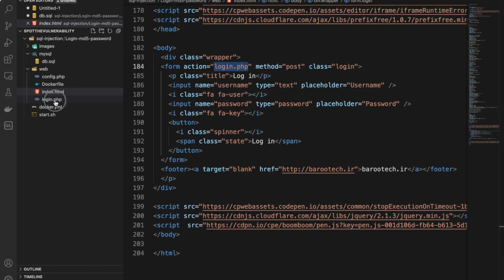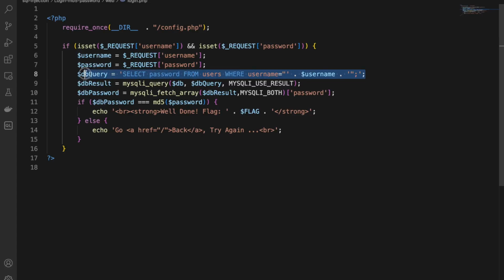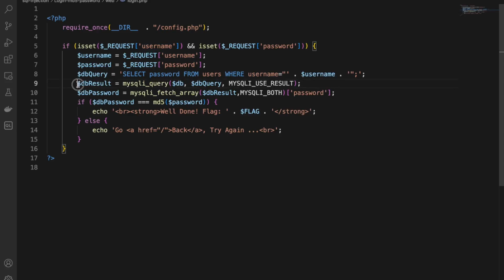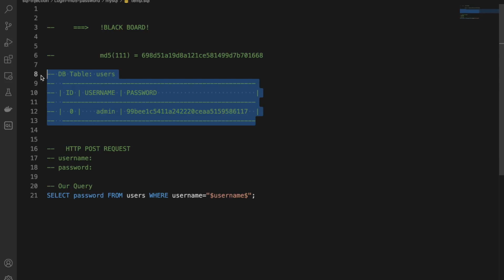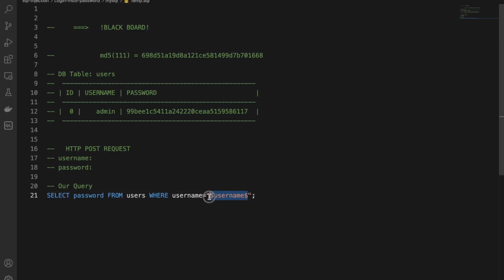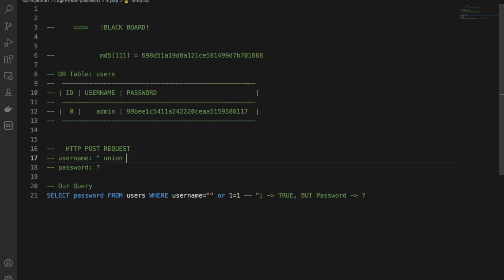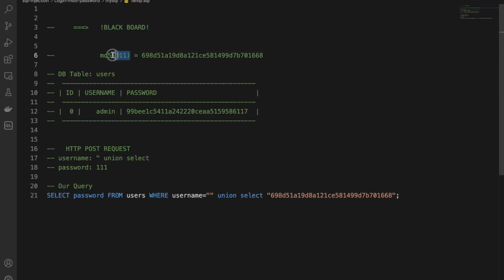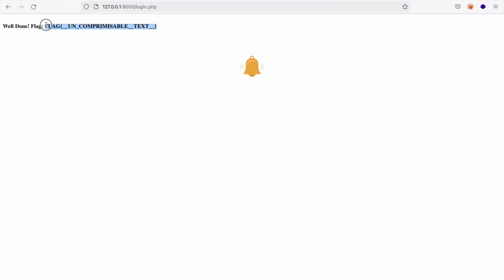Can You Spot The Vulnerability? - 01 - Login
Finding the vulnerability in the code, There is a vulnerable piece of code, First We find the vulnerability then exploit it.